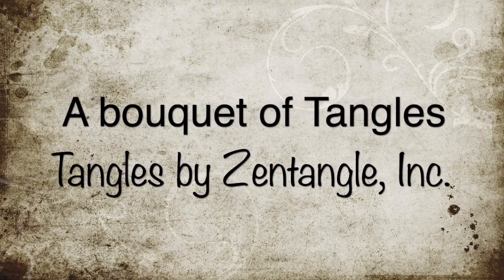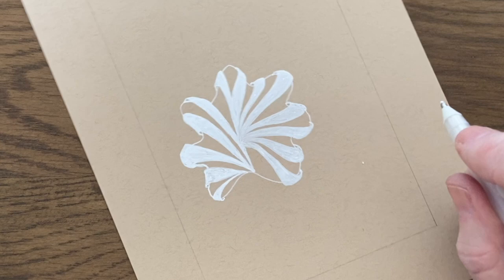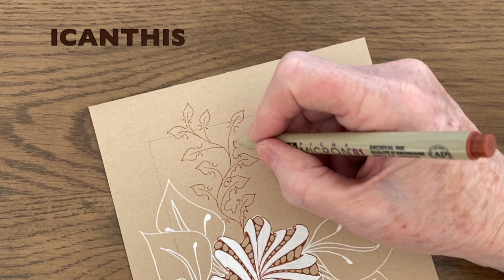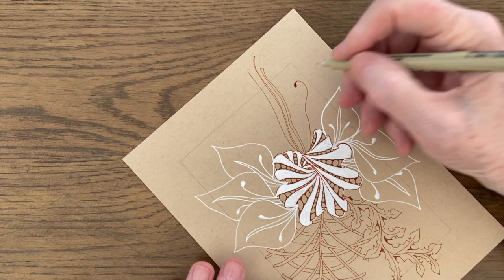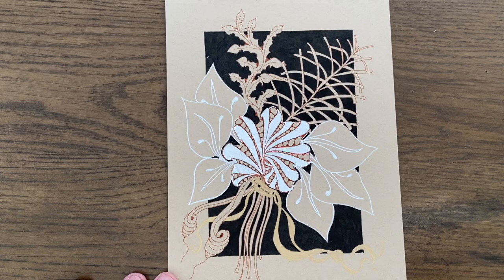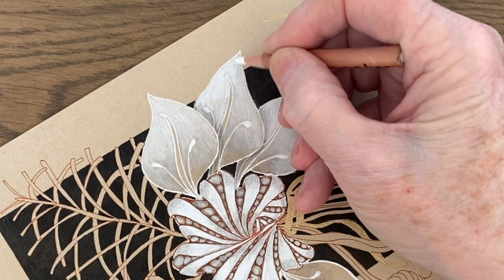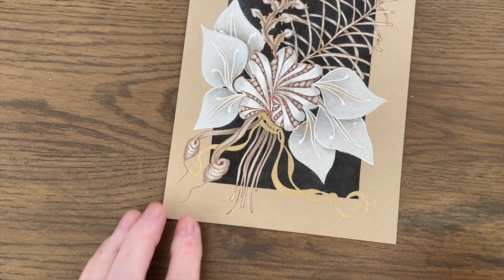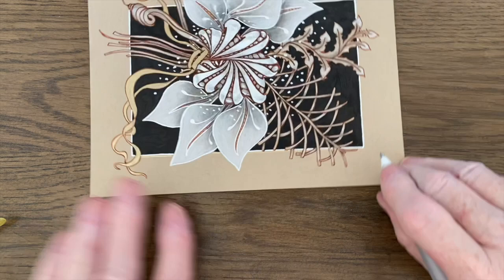Tangle with Tracy Anne - A Bouquet of Tangles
Join me as I create a bouquet of tangles using tangles by Zentangle, Inc.
Tangles used:
Aquafleur
Toodles
Icanthis
Verdigogh
Springkle

Materials used:
Strathmore 400 series Toned Tan, Mixed media Pad - 6"x8"
Brown pen - Sakura micron 01
Black Uniball-eye pen (fine) by Mitsubishi Pencil co., LTD
graphite pencil
tortillions x2
White Gel pen
Gold Gel pen